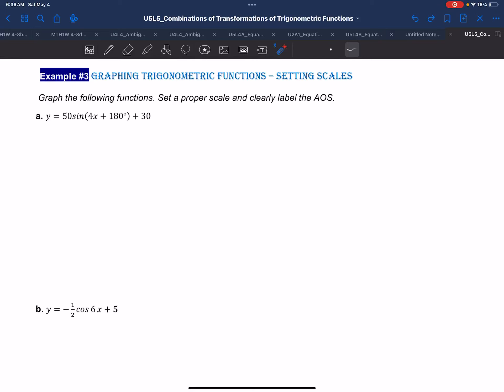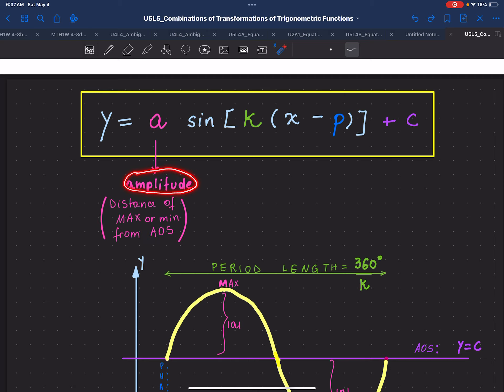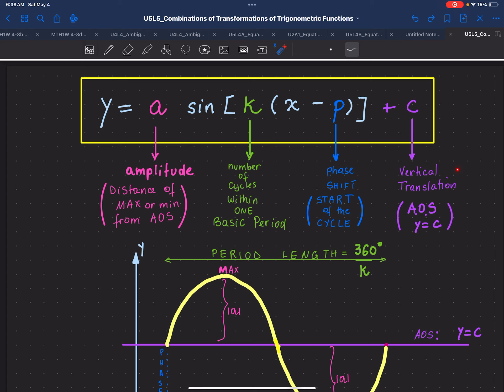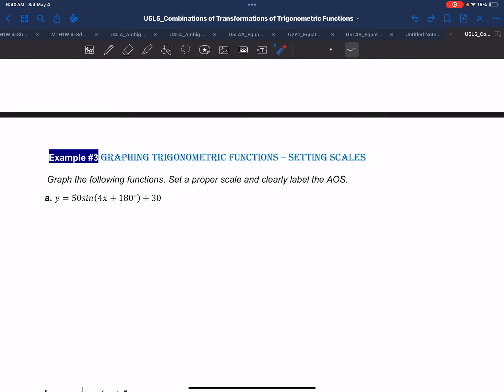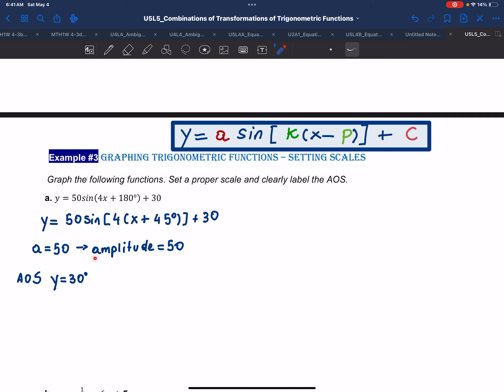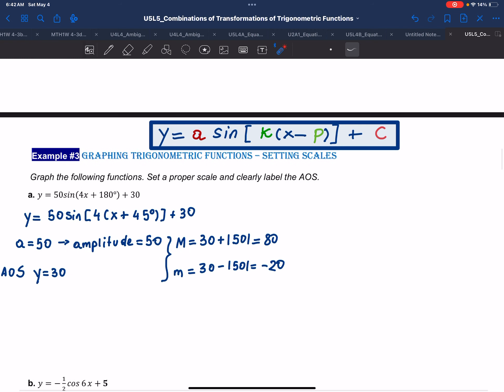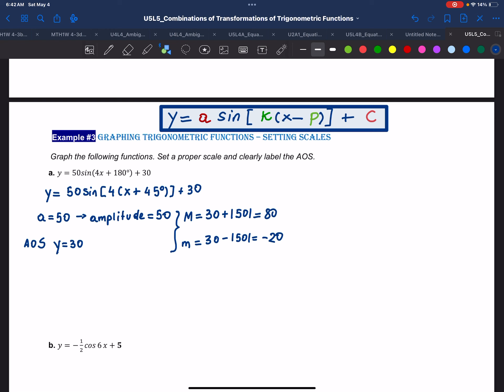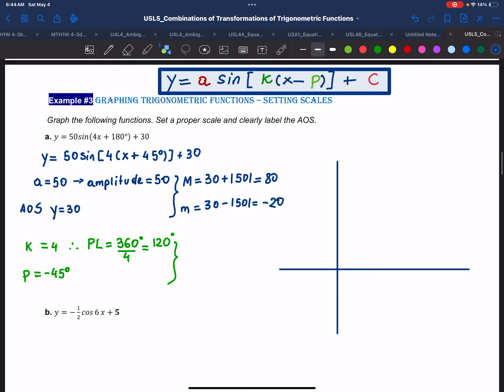Drawing Graphs of Trigonometric Functions - Combinations of Transformations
This video explains how to draw the graph of a Trigonometric Functions - Combinations of Transformations.